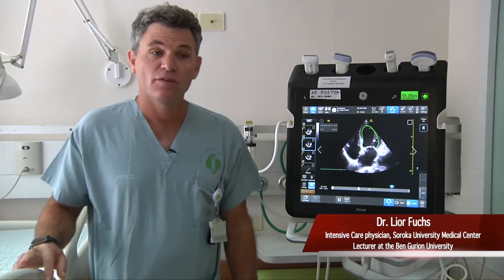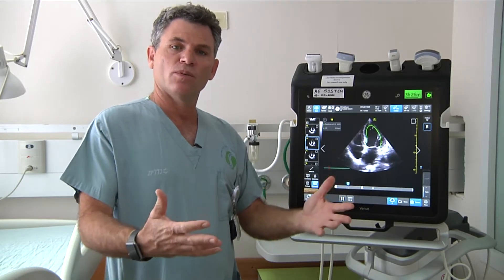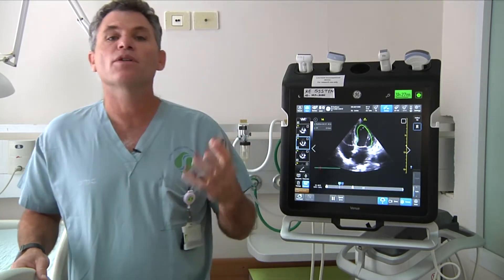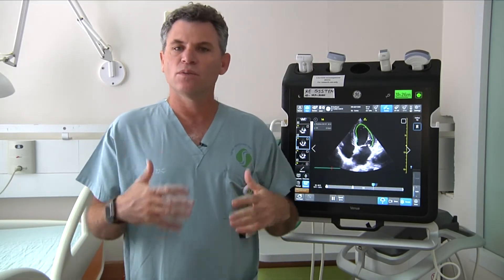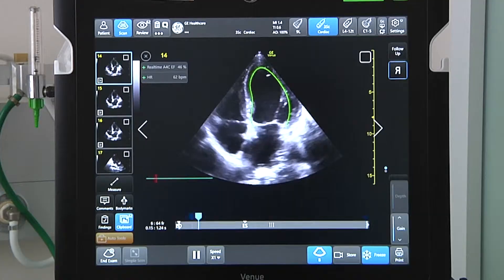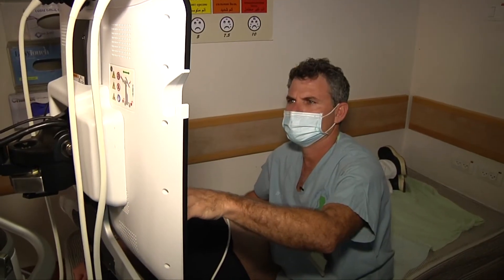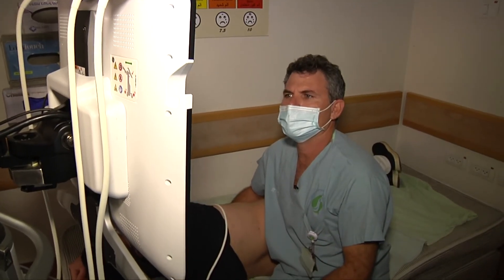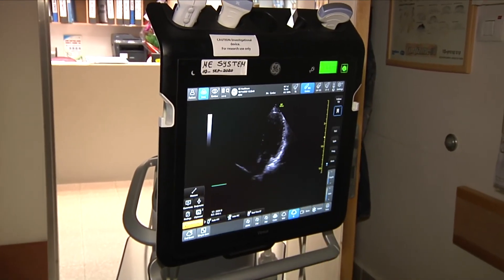Using Real time EF on Venue™ Family point of care ultrasound | GE Healthcare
Dr. Lior Fuchs
Intensive Care Physician
Soroka University Medical Center
Lecturer at the Ben Gurion University